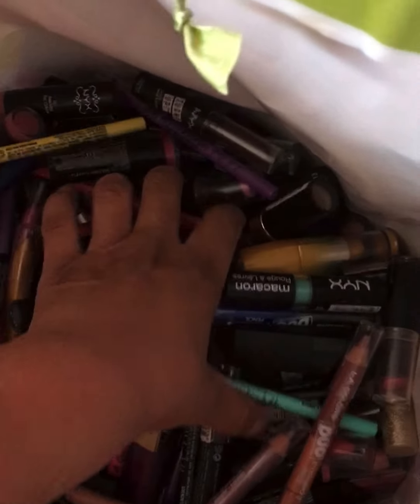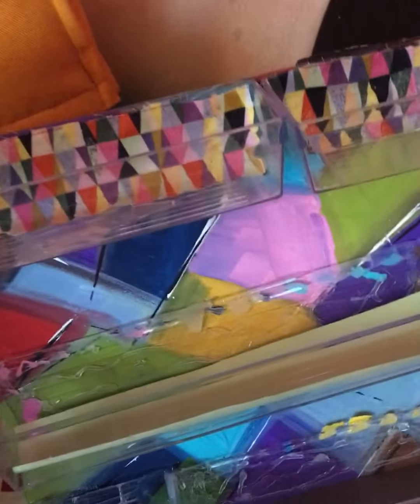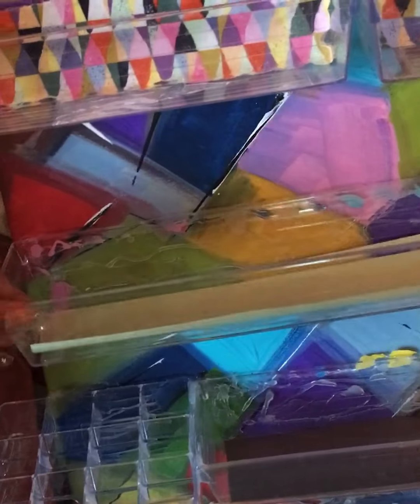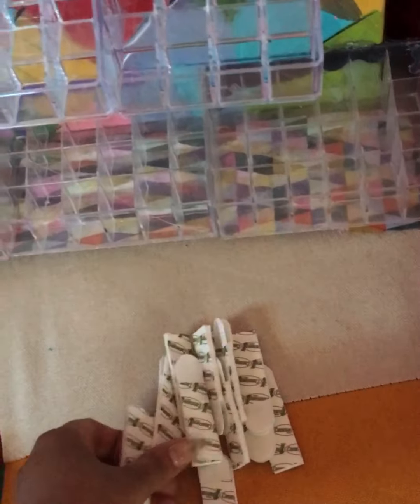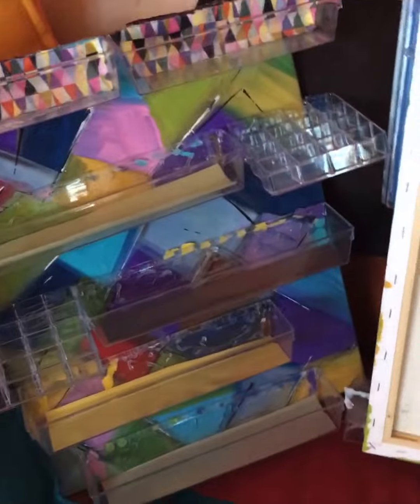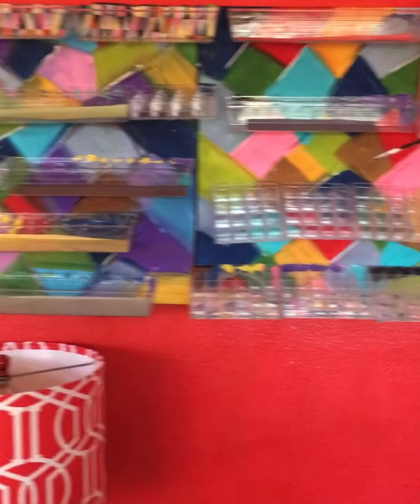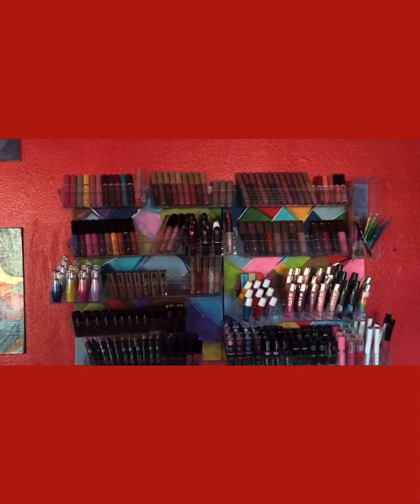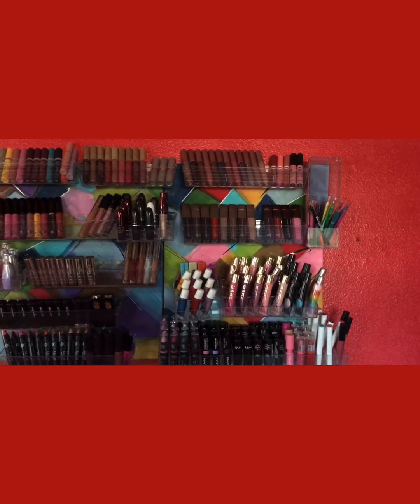DIY Lipstick display organizer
I decided to make a lipstick display wall organizer using two canvas boards and some dollar tree lipstick and clear containers.  I like to have my lipsticks on display where I can see them. Very simple unique and cool project anyone can do.